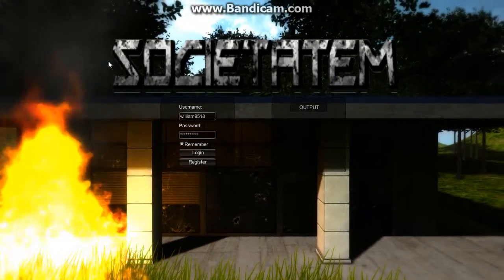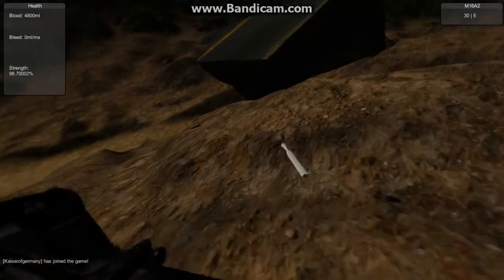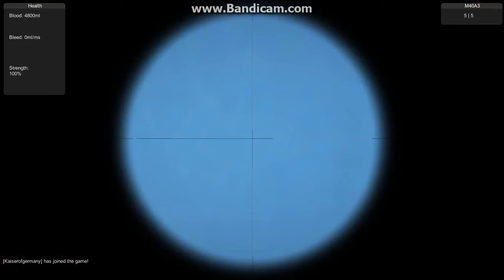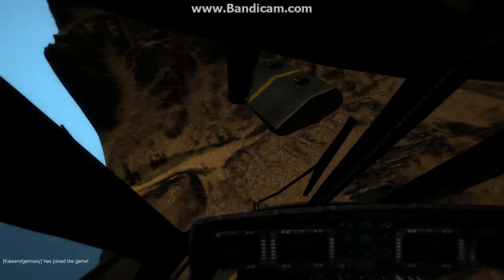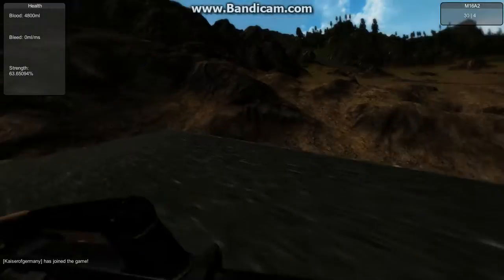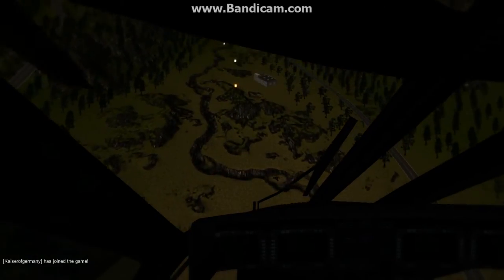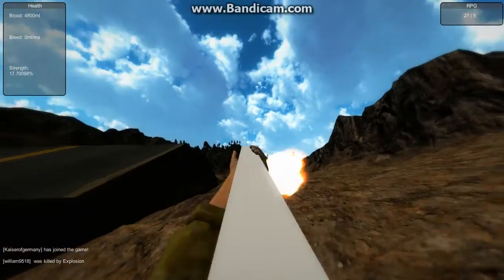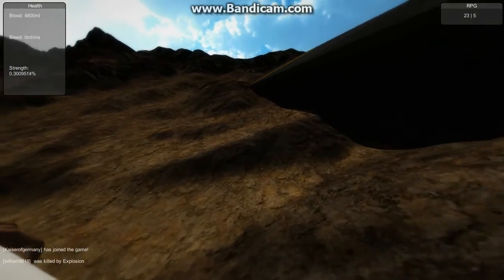[Unity3D][Multiplayer FPS] Societatem Update 18 + Vehicles+, Scoreboard, Guns & Much More!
Update 18!!